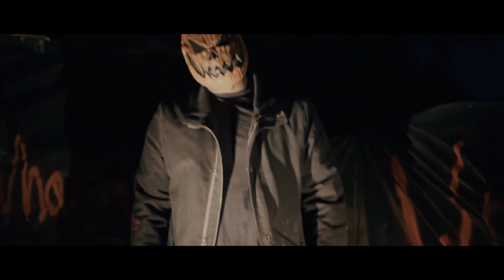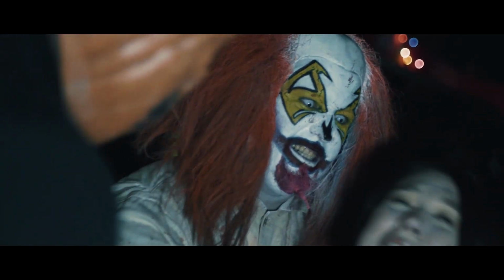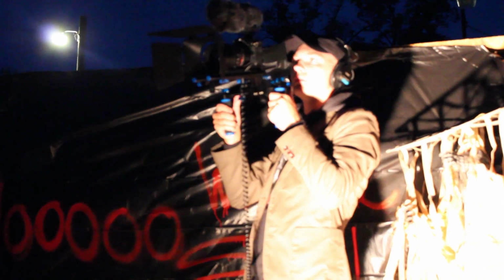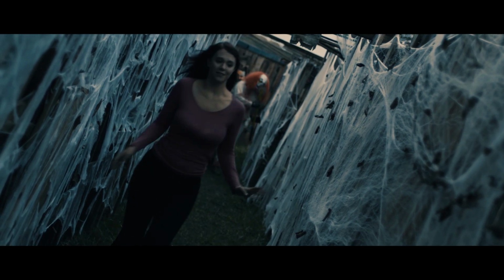Making Horror: Making of The Pumpkin Man Returns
This week on the show we discuss the making of The Pumpkin Man Returns!

Follow Making Horror on Instagram!

Follow the Hosts on Instagram!